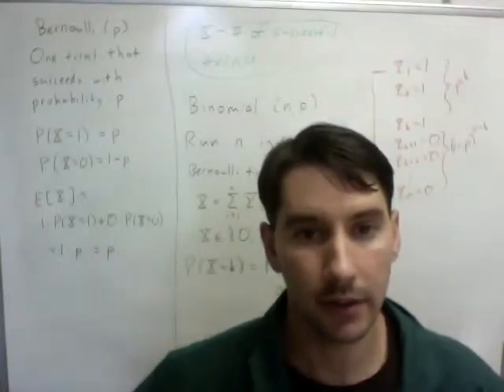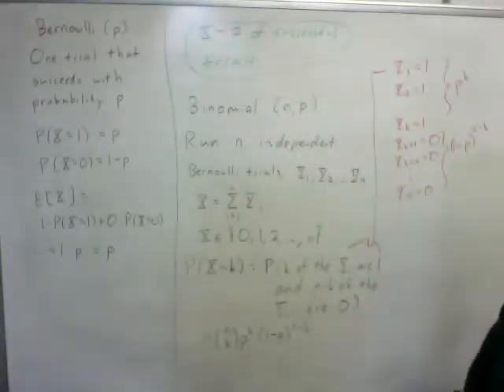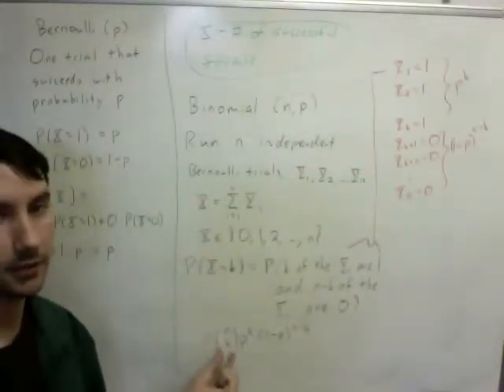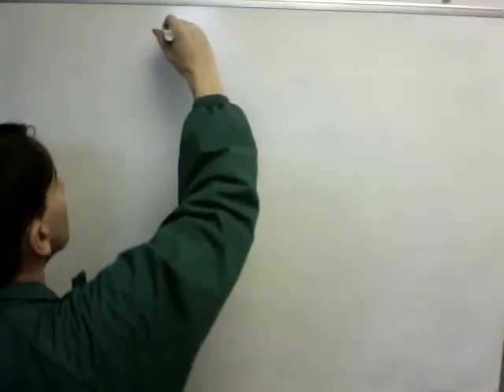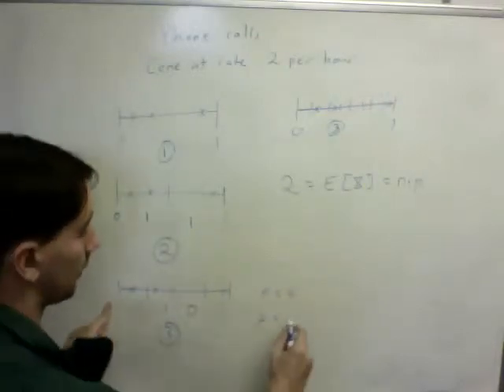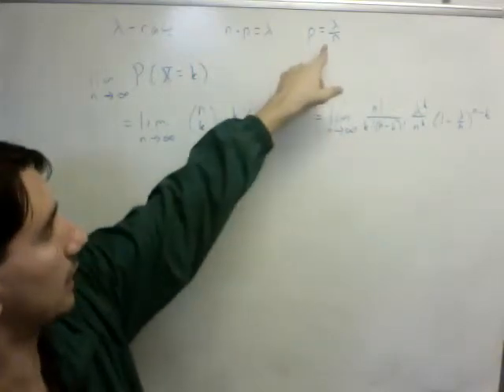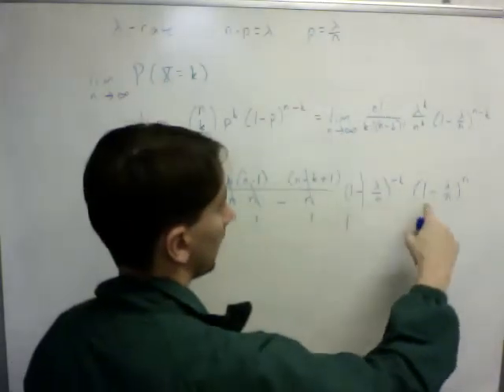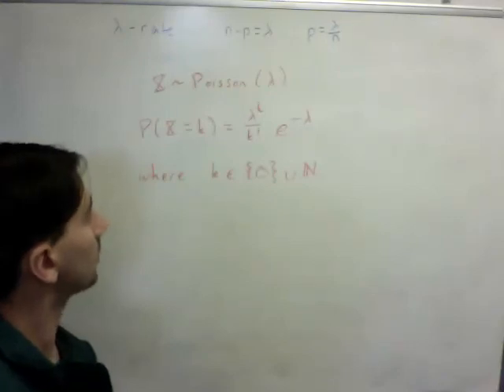7 Bernoulli, Binomial, Poisson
Definition of Bernoulli, binomial and Poisson random variables including the computation of the expected values of Bernoulli and binomial random variables.